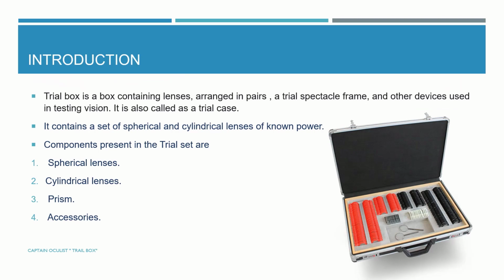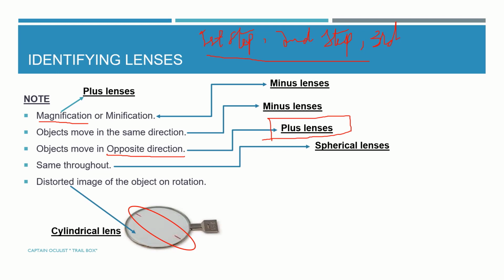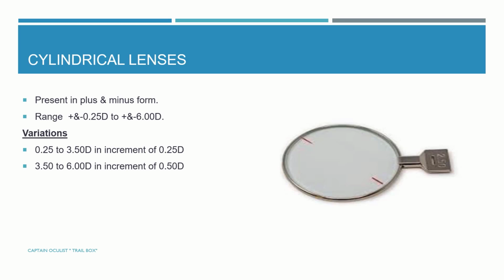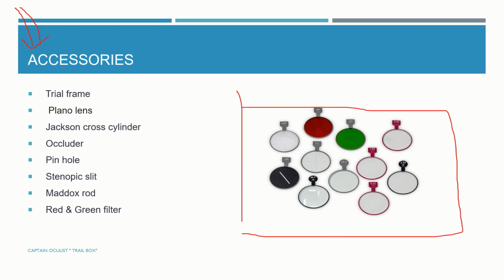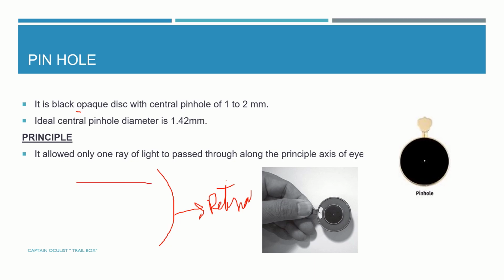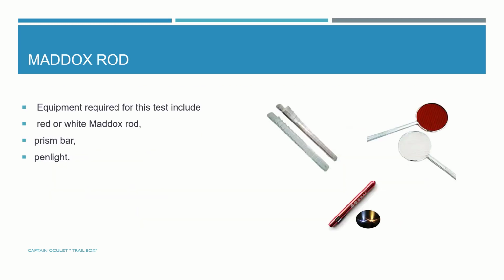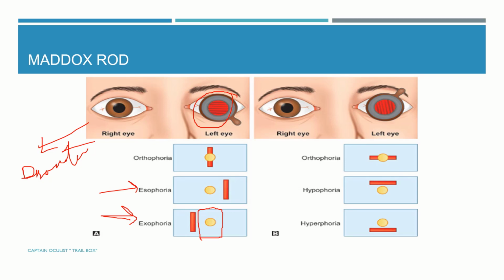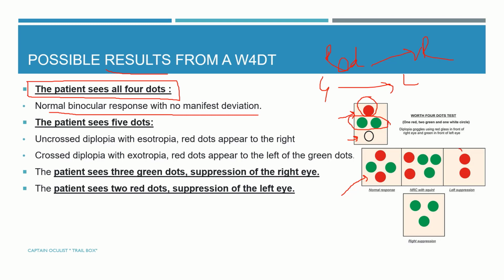Trial Box | Trial case | its accessories and their uses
The Aim of Captain Oculist is to reallocate value added information, tips, do and don't which will going to help you to safe your vision and vision of your love ones.
Captain Oculist is forum which will not only benefit the audience of medicine but also general public.